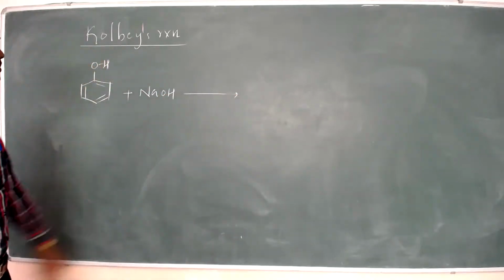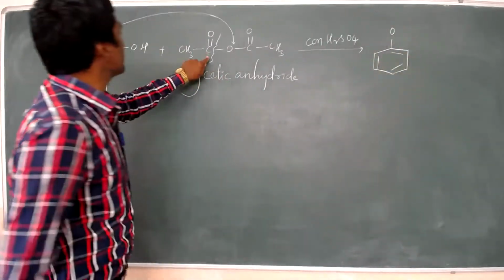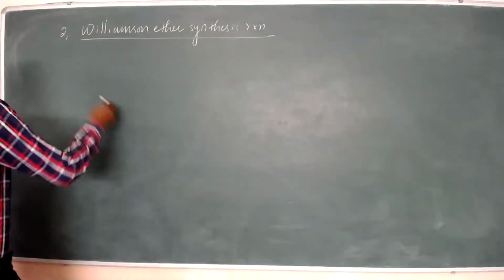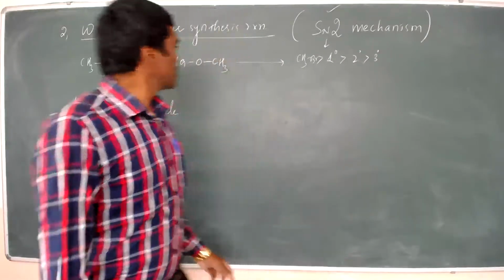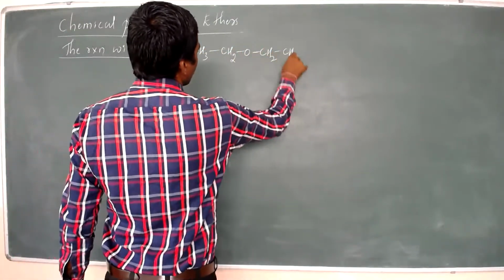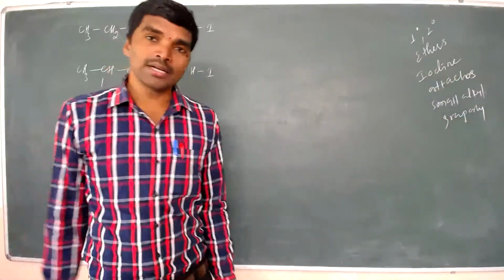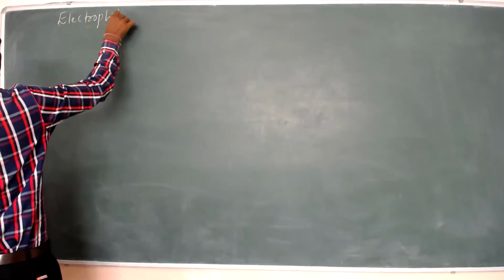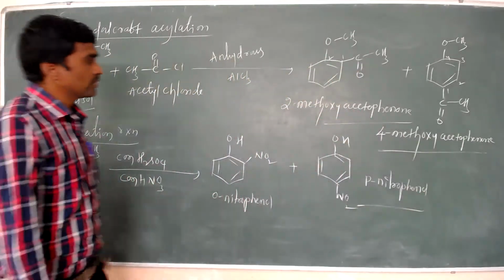CHEMISTRY PU-II PREPARATIONS & CHEMICAL PROPERTIES OF ETHERS BY K. VIDHYA SAGAR 13.11.2020